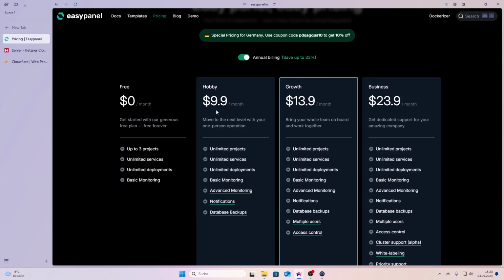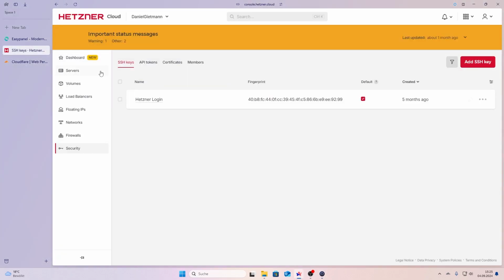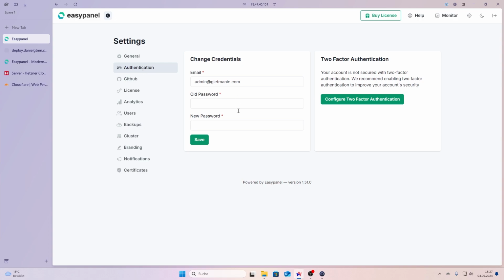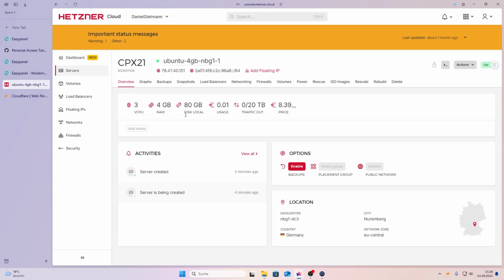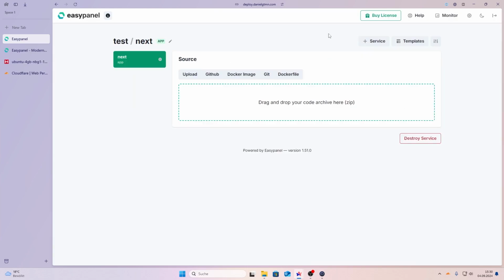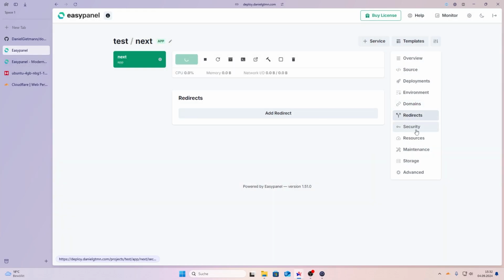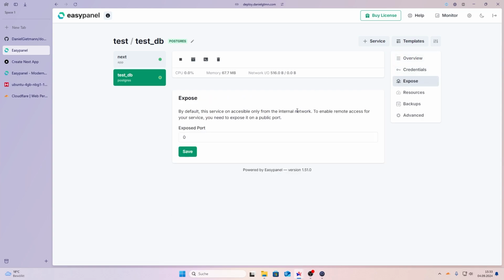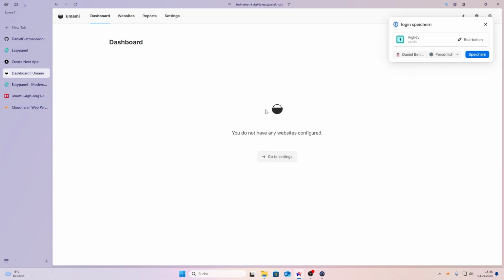EasyPanel: The Quickest Way to Manage Applications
Welcome to my step-by-step tutorial on EasyPanel ! In this video, I'll guide you through everything you need to know to get started with EasyPanel, a powerful deployment tool that simplifies your application deployment process.